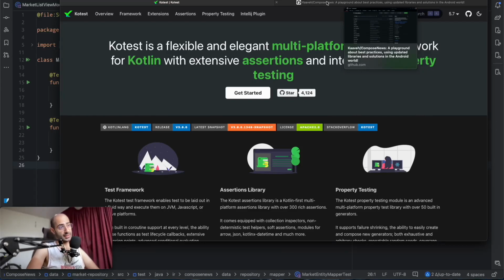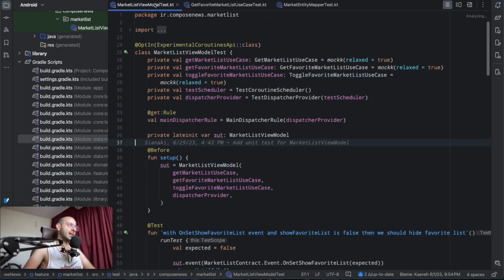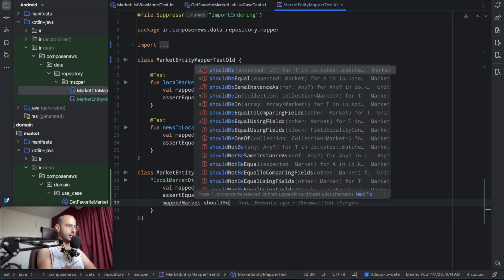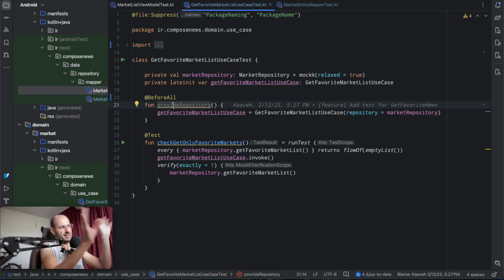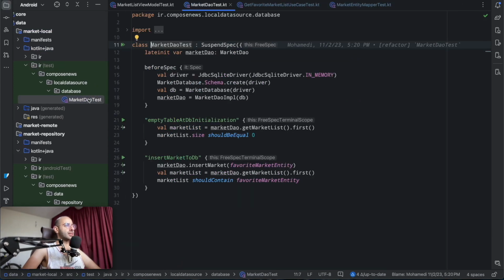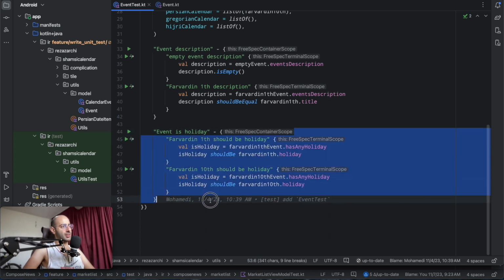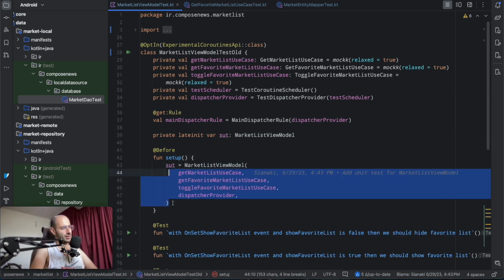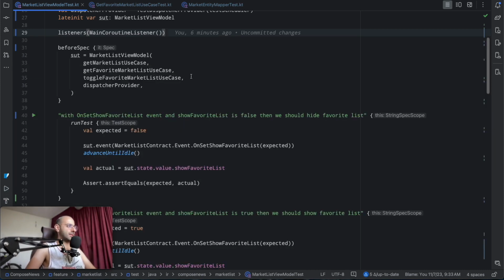Migrate from JUnit5 to Kotest 🐊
In this episode, I refactor a codebase and migrate it from JUnit5 to Kotest.